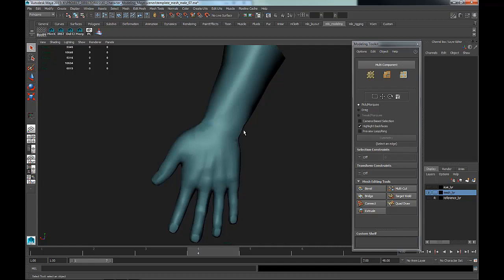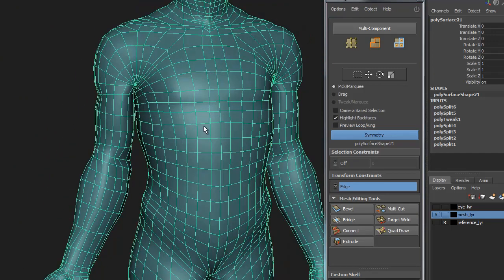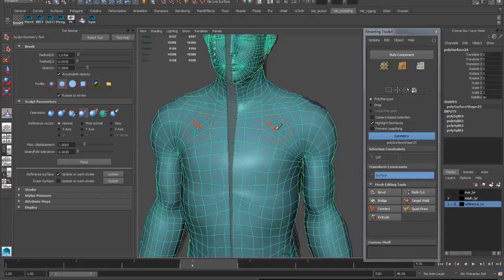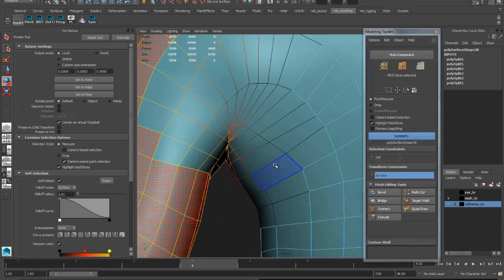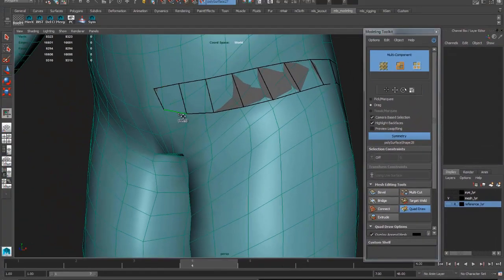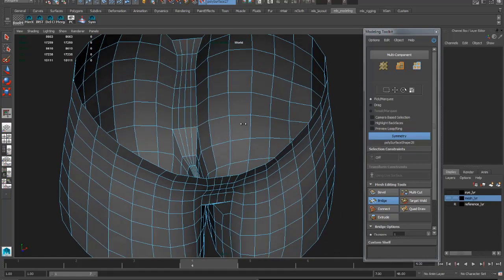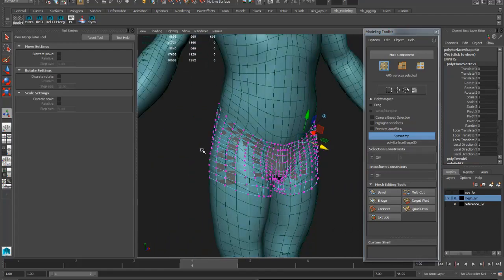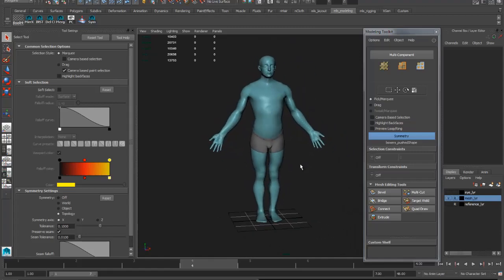3D Character Modeling Chapter 03 - Part 10 - 2014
This series demonstrates the box modeling process without the use of a live mesh.  This the Low-to-High poly process.